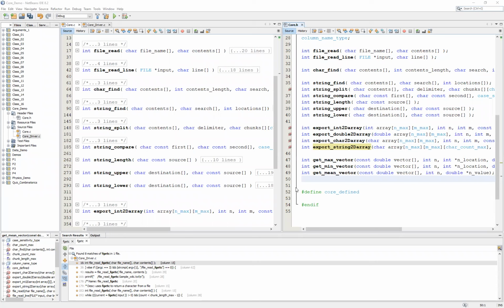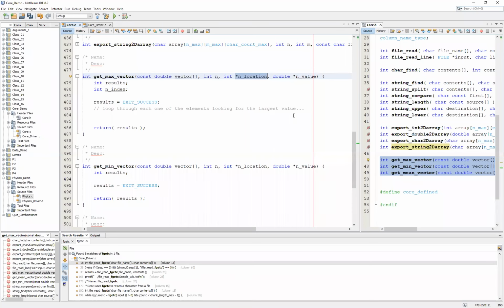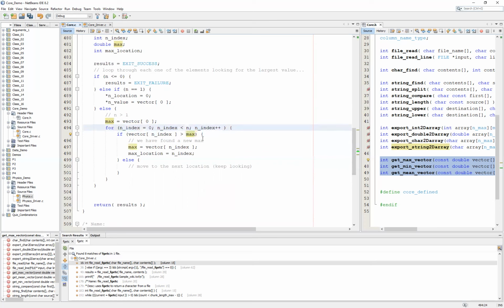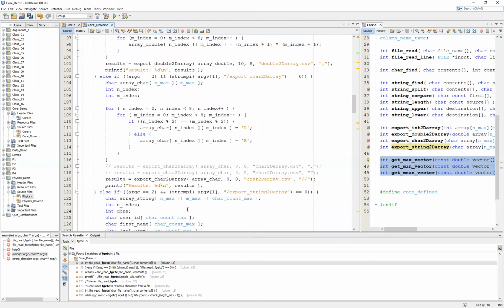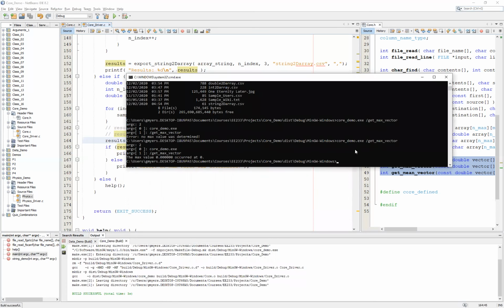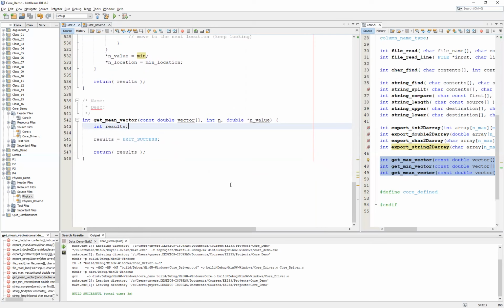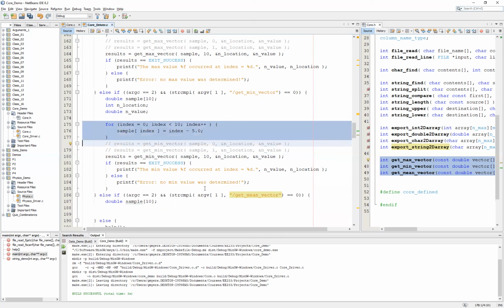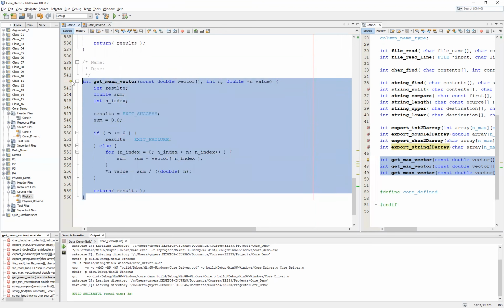Core_Demo (get_min_doublevector, get_max_doublevector, get_mean_doublevector)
Errata:
- Initialize max_location = 0; in get_max_doublevector
- Initialize min_location = 0; in get_min_doublevector